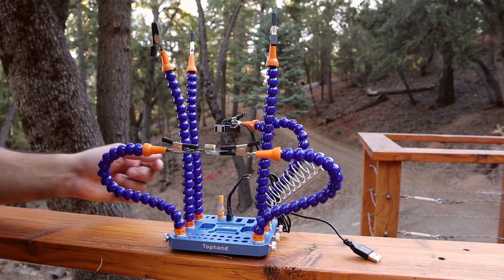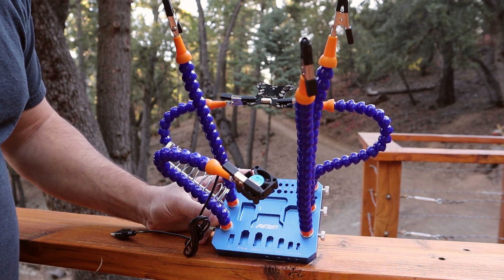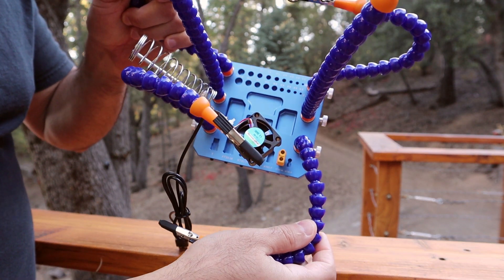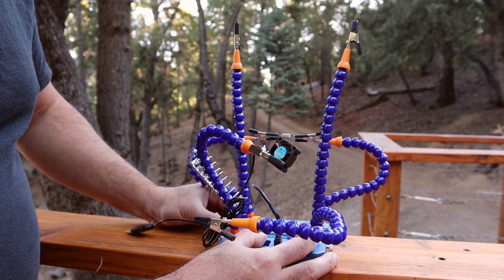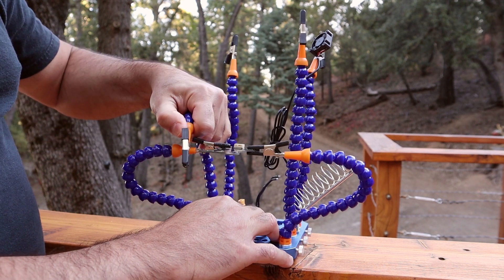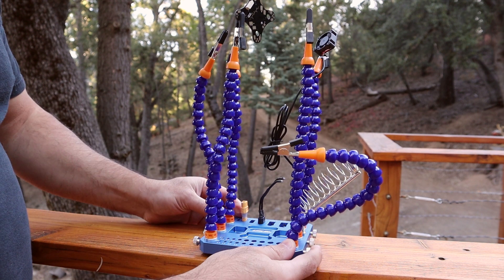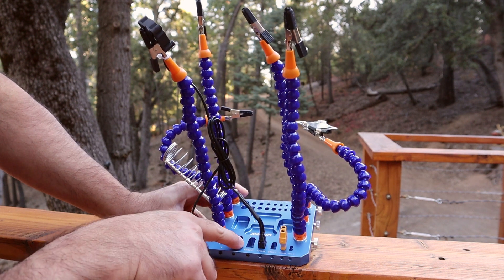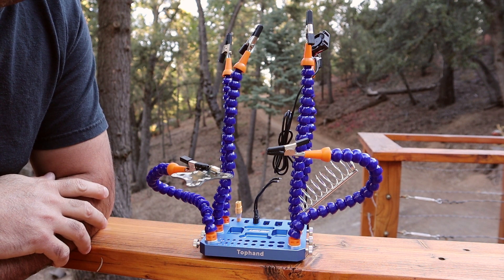The Ultimate Third Hand for Soldering - URUAV Tophand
Here is one of the best third hand soldering tools I’ve ever seen. This soldering helping hand kit, called the URUAV Tophand takes the popular concept of the third hand and beefs it up. It does so by adding 2 extra arms for a total of 6, cutouts in the base for popular plugs like XT30, XT60 and XT90 and a USB-powered fan to blow away fumes. This is one great addition to the FPV drone building work bench.